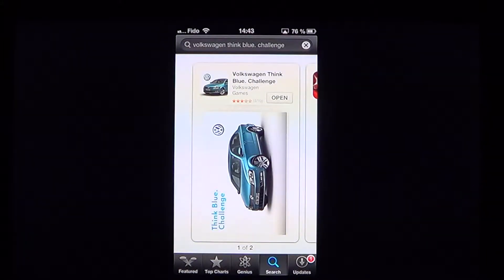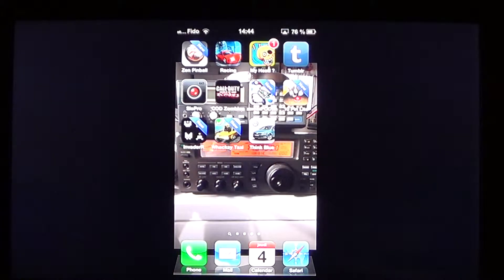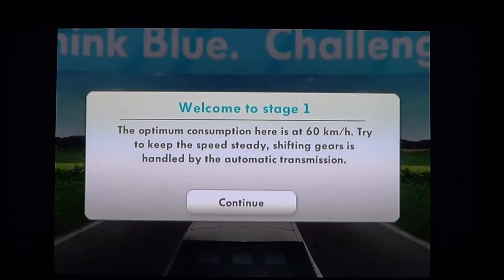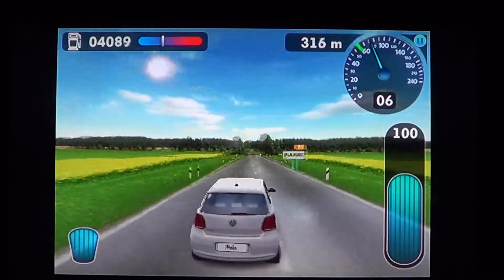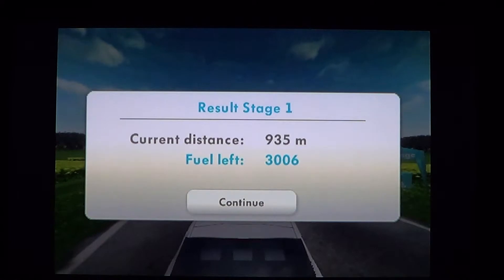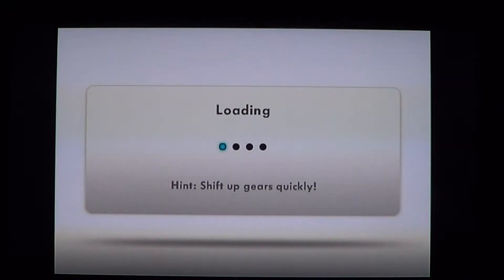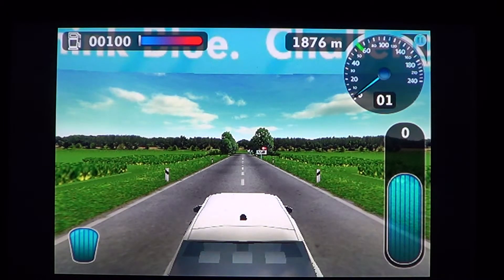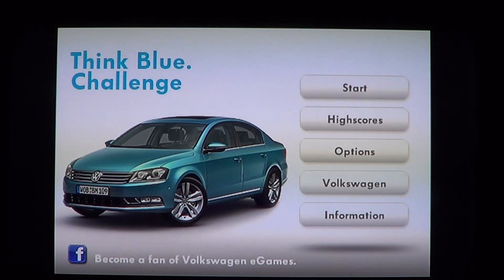Ipad Iphone app Volkwagen think blue challenge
Volkswagen app for IOS